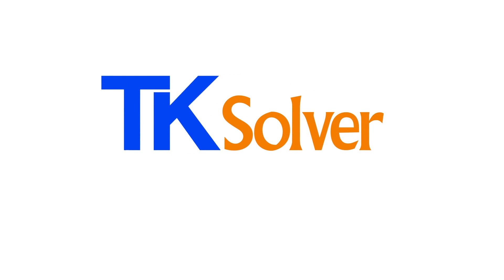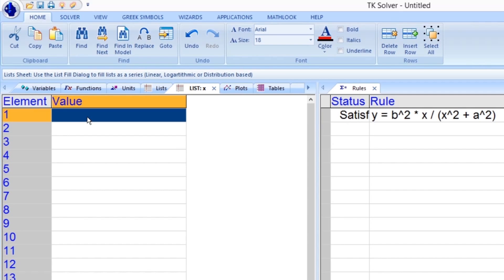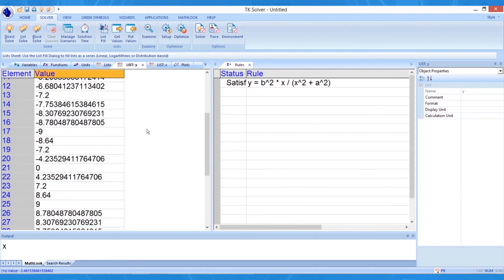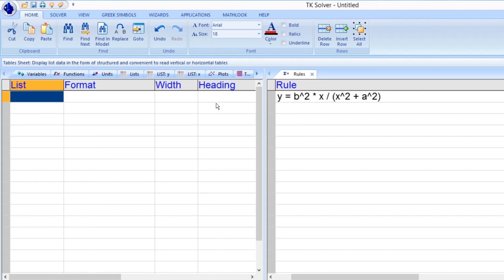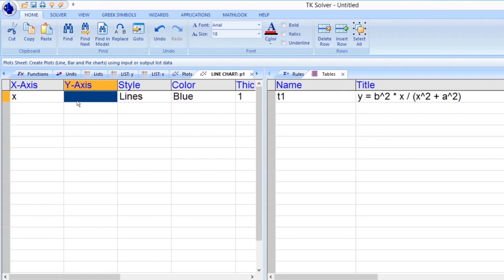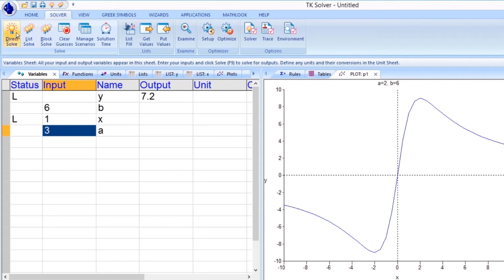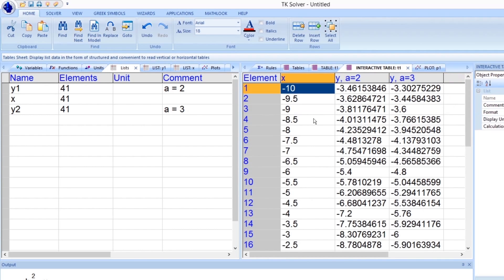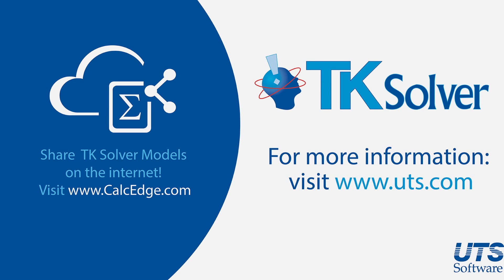TK Solver 6 tutorials - Tables and Plots